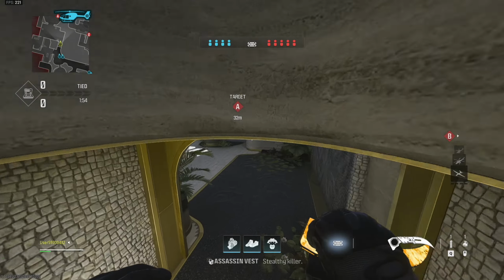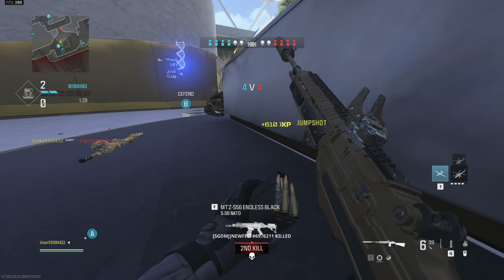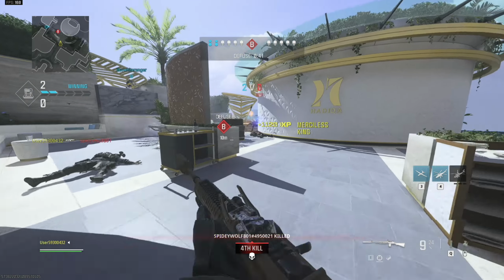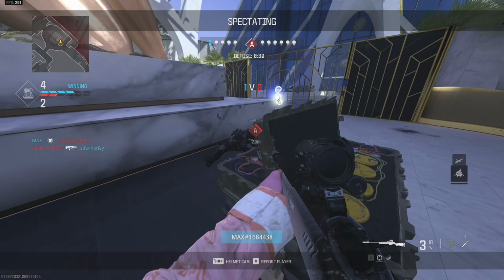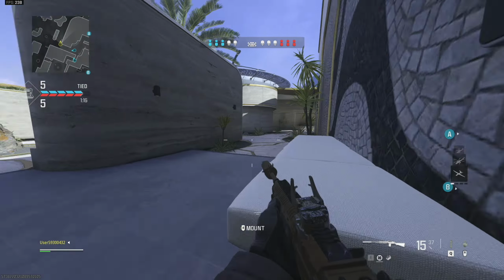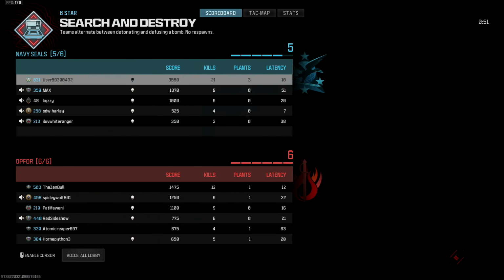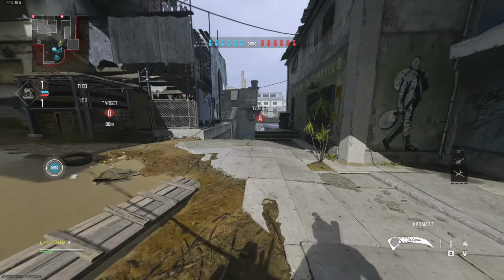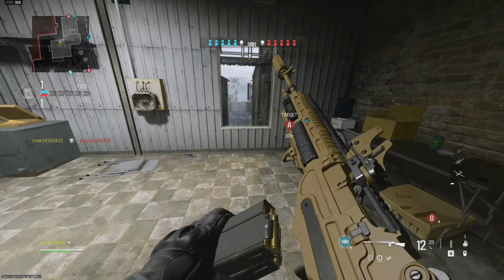The EBR-14 Needs a Buff...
The EBR-14 from Modern Warfare II feels a bit underpowered in MWIII.

I think a small buff to its fire rate would make it feel a lot better and increase its pick rate.

EBR-14 Class Setup:
Scratch 20-L Suppressor
JAK Glassless Optic
DR-6 Handstop
SO-90 Factory Stock
15 Round Mag

Chapters:
0:00 Intro
1:36 Gameplay 1
11:48 Gameplay 2
16:26 Gameplay 3